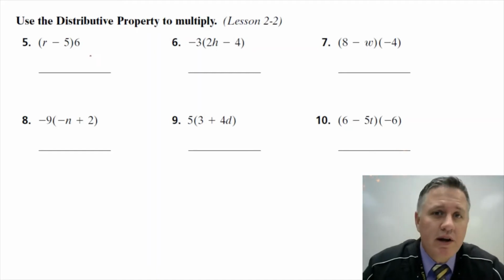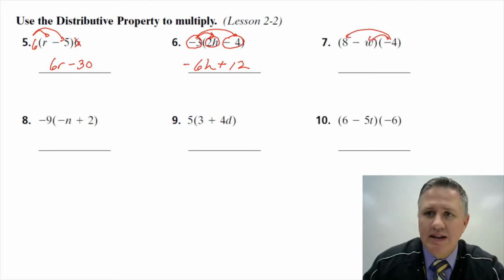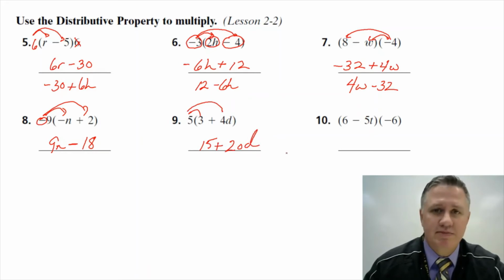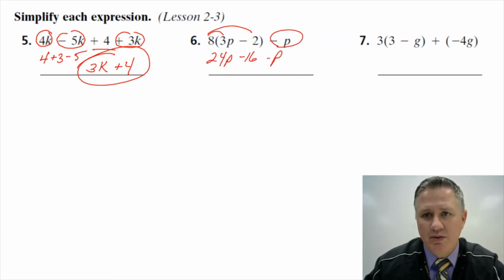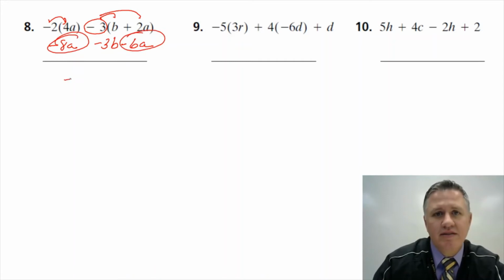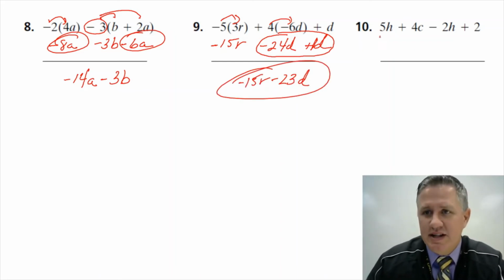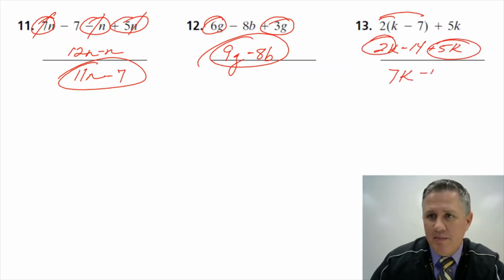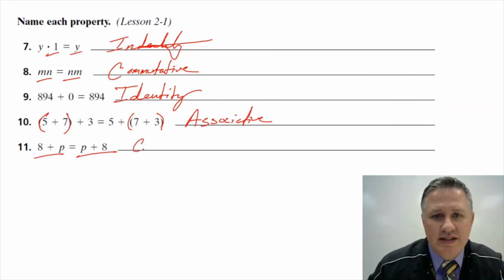Distributive HW Review